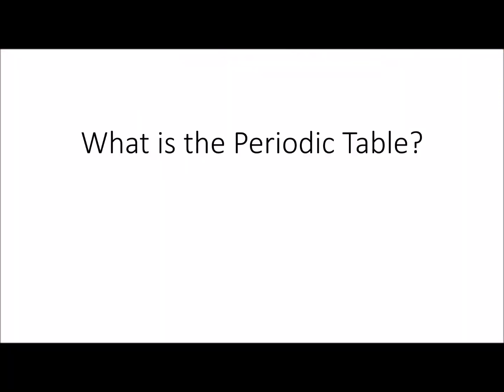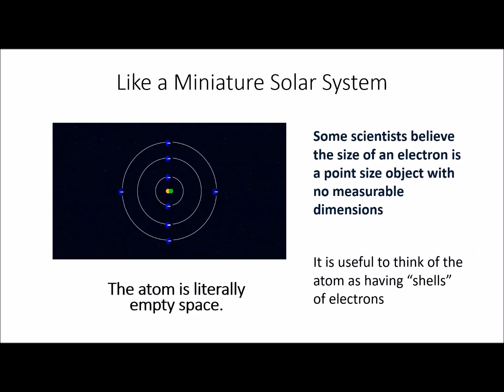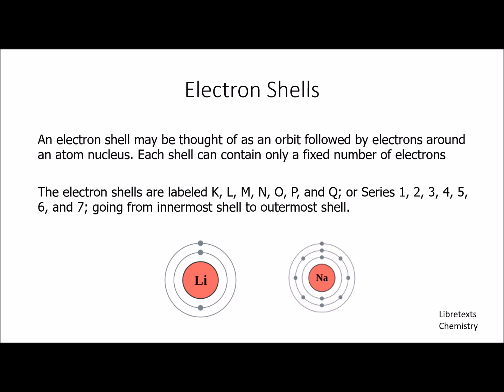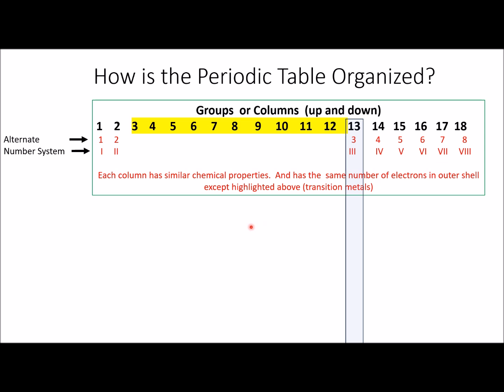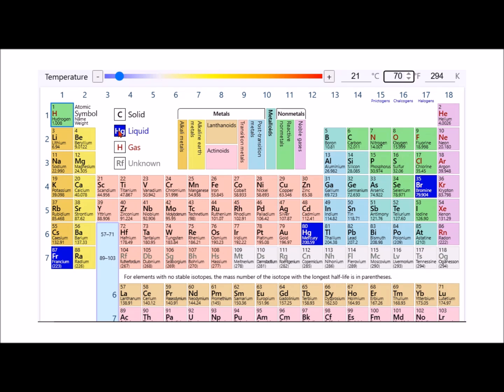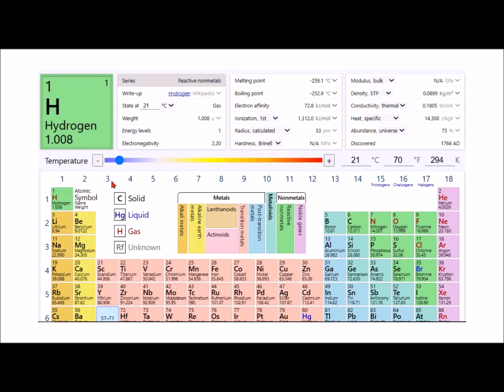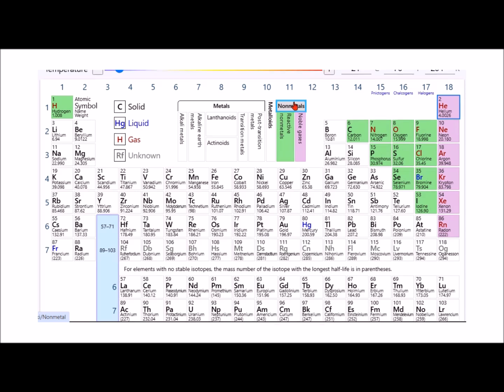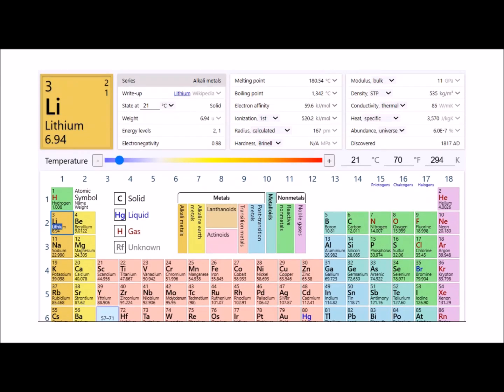What is the Periodic Table?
What is the Periodic Table? | Chemistry Tutorial for Beginners 🔬

Welcome to Practical Engineering Solutions! In this in-depth YouTube tutorial, we explore one of the most essential tools in chemistry—the Periodic Table of Elements. Whether you’re a beginning YouTuber, a science YouTuber, or just interested in learning chemistry, this video will help you understand the fundamentals of the periodic table and its importance in science.

🌟 Topics Covered in This Video:
📌 The History of the Periodic Table – How Dmitri Mendeleev’s work revolutionized modern chemistry.
📌 How Elements Are Arranged – Understanding groups, rows (periods), and atomic structure.
📌 Key Trends in Electron Shells – Discover how electron configurations influence an element’s properties.
📌 Why the Periodic Table is Essential – Learn why every chemist, scientist, and chemistry student relies on it.

This video is perfect for students, science enthusiasts, and YouTube educators who want to simplify chemistry concepts. 🎥

To see all my videos, here is the link to my channel

Links
A Brief History of the periodic Table